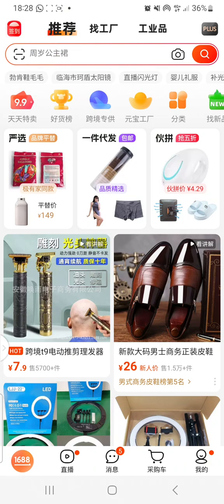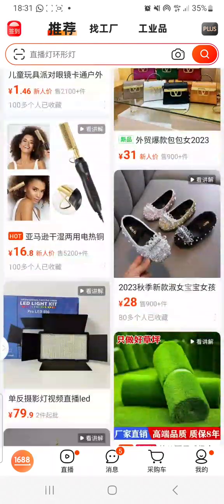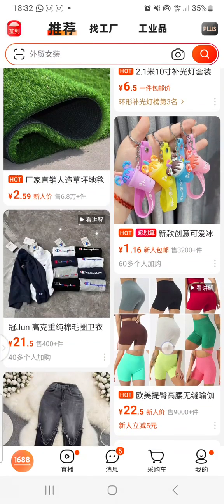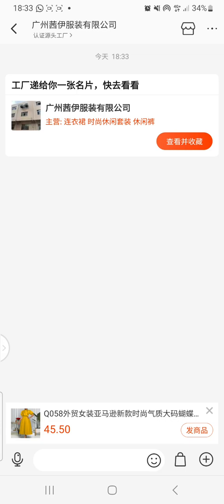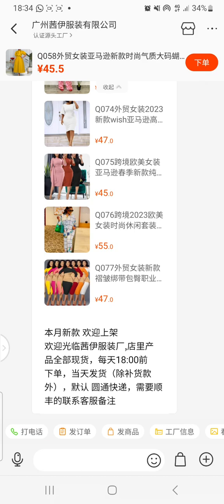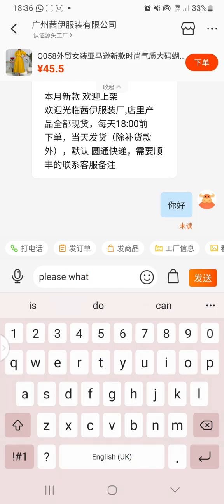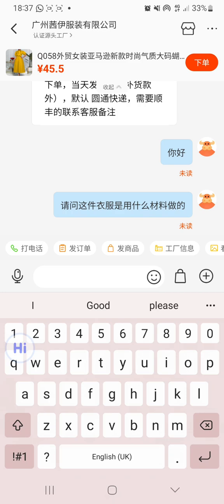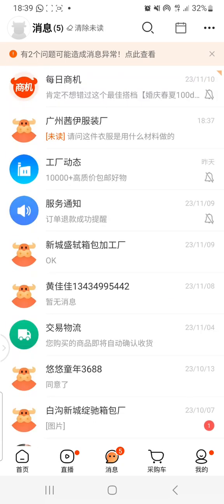How to Chat with Your Chinese Supplier on 1688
This is a detailed video on how to chat with suppliers on 1688. Chatting with suppliers gives you many advantages such as negotiating prices, changing minimum orders etc.